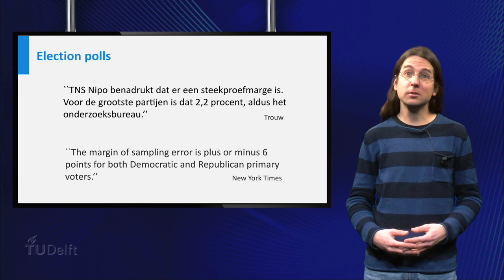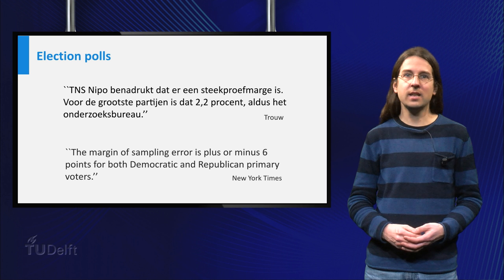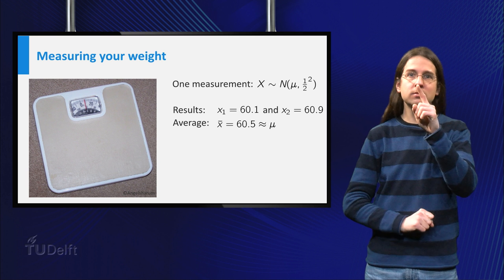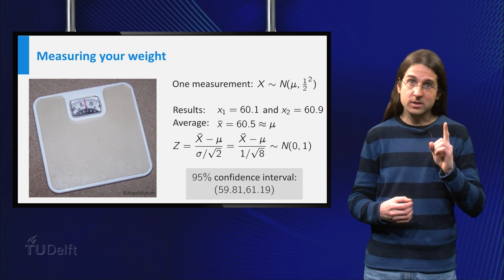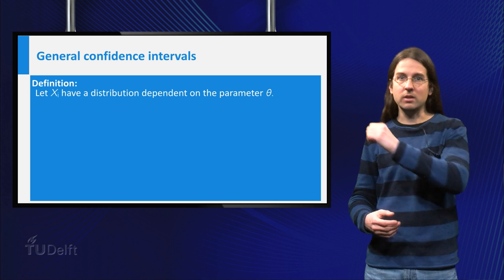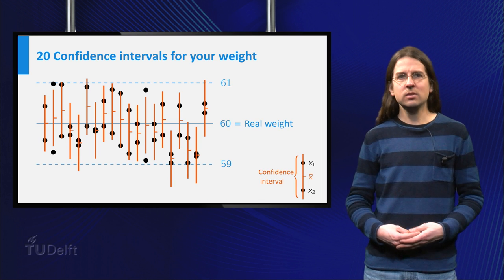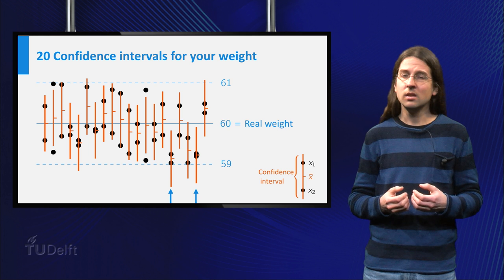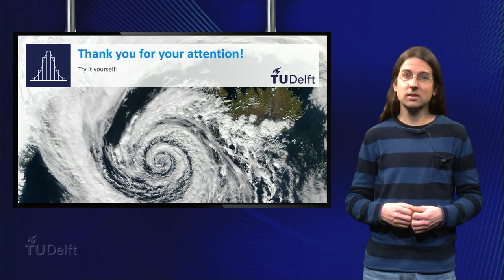Confidence Interval for the mean - Mathematics - Probability and Statistics - TU Delft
In this video you will learn about confidence intervals with help of some examples. You will also learn how you can interpret confidence intervals and how to calculate them. This prelecture is part of the probability and statistics courses taught at TU Delft.